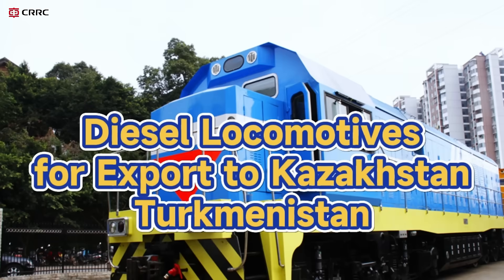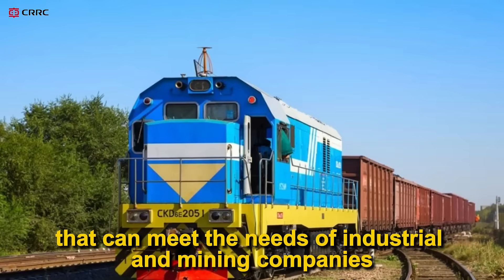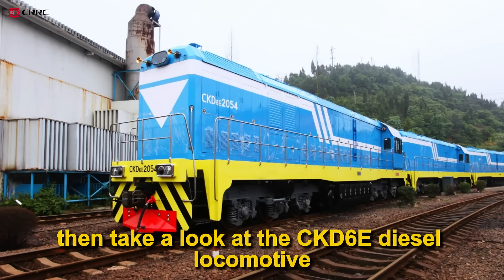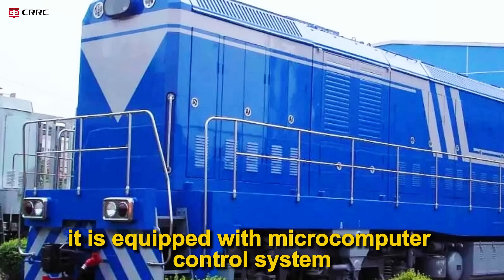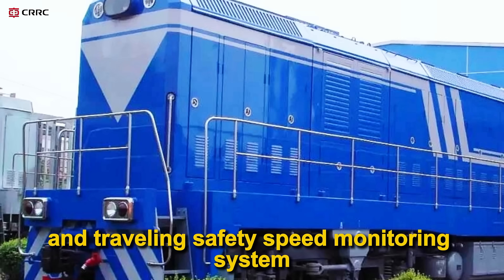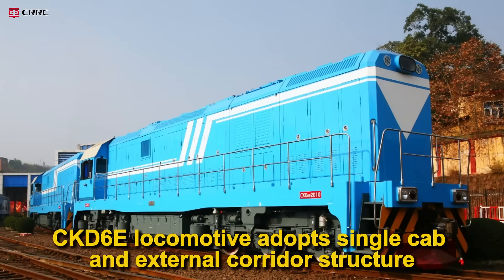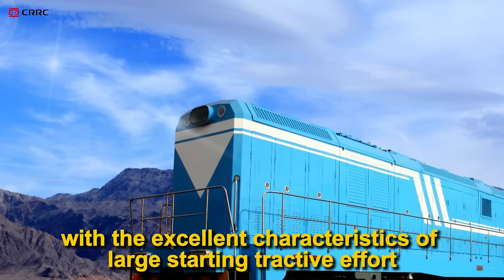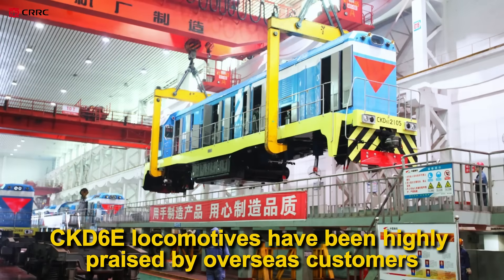CKD6E Diesel Locomotive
🚂 Introducing the CKD6E Diesel Locomotive! 🚆 This AC-DC electric transmission shunting locomotive is designed for wide gauge railways and has been exported to Turkmenistan, Kazakhstan, Tajikistan, and Uzbekistan. It features a single driver's cab, outside corridor structure, and is equipped with a powerful 6240ZJ diesel engine, providing a service power of 990KW and a maximum speed of 80km/h. With advanced technologies like a microcomputer control system, this locomotive is a game-changer in the railway industry!